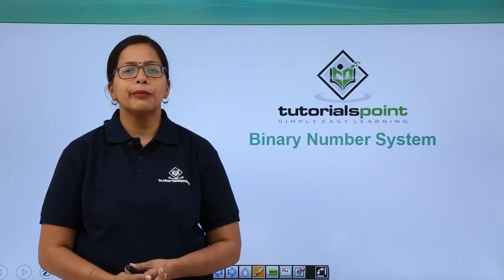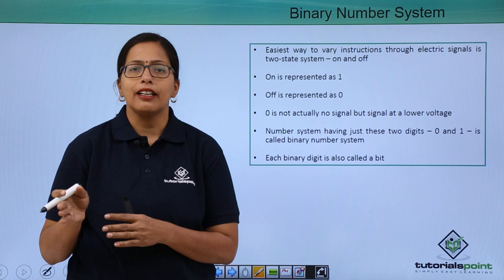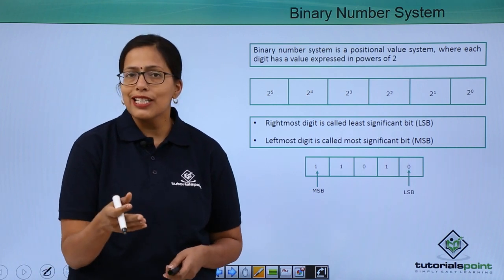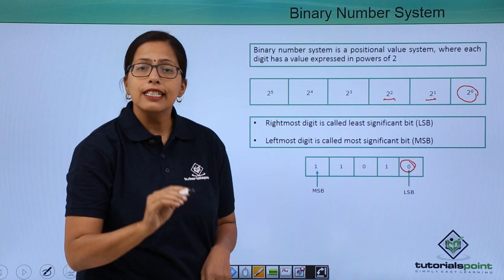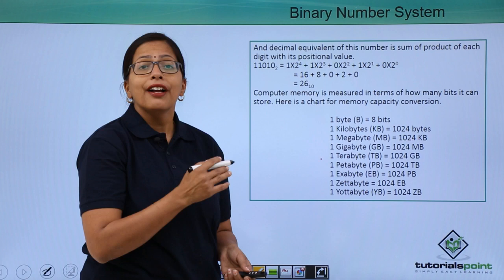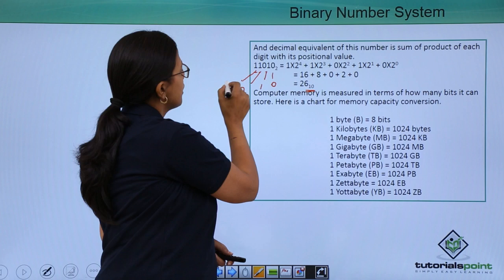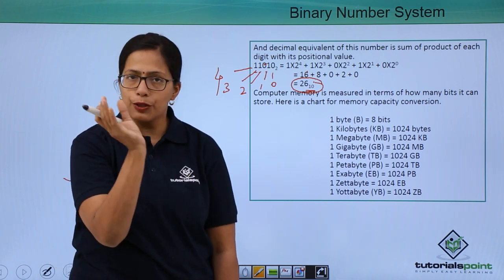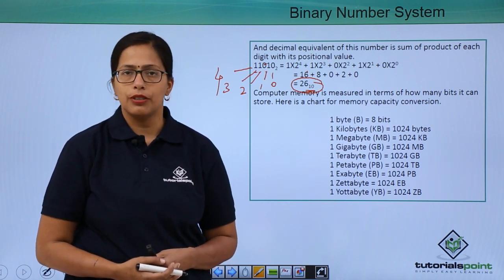Binary Number System